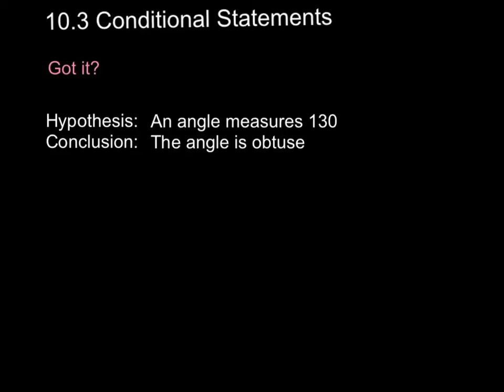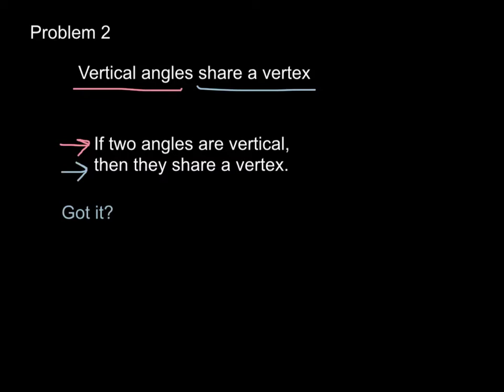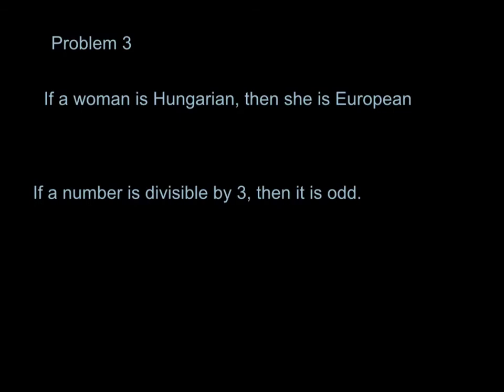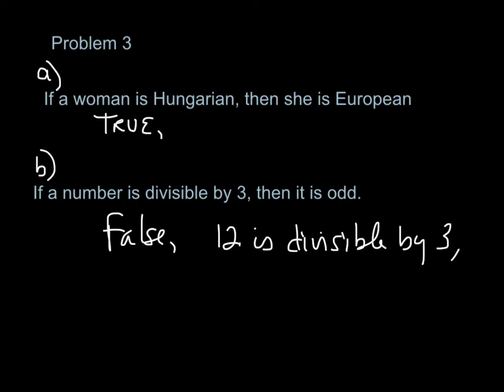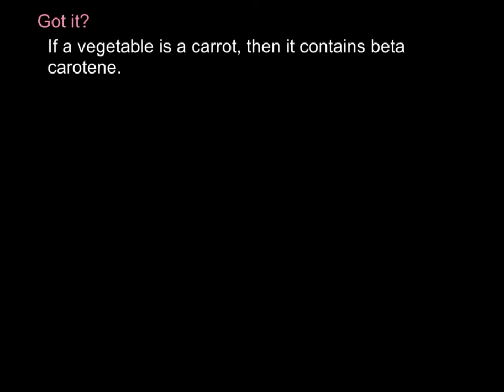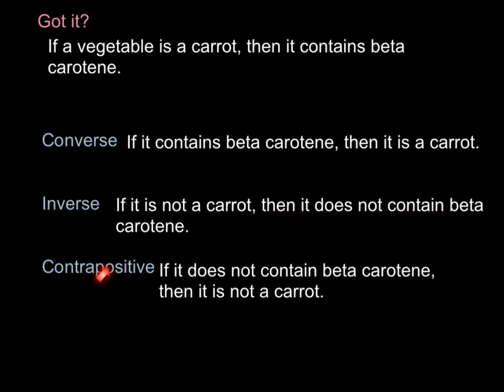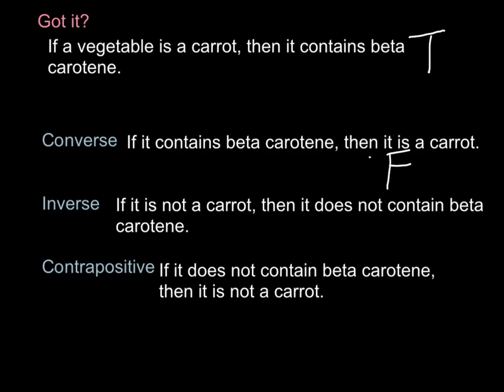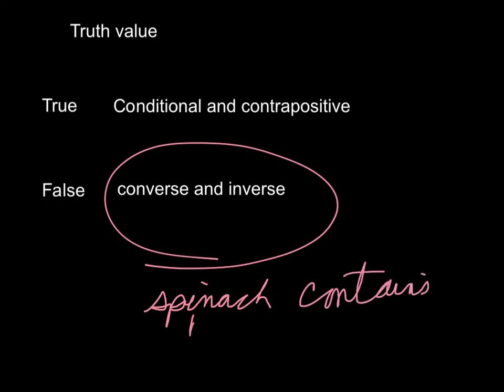HONORS, section 10.3 (Tuesday 4/29) - Conditional Statements